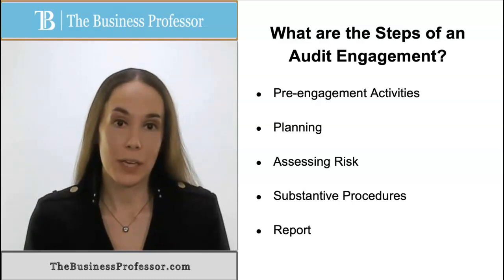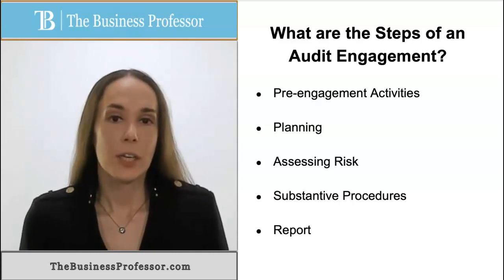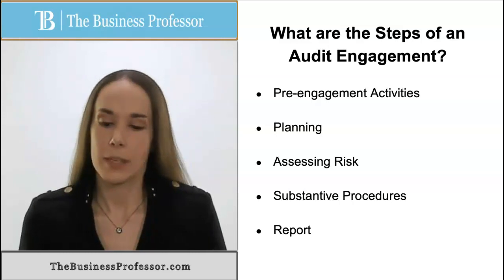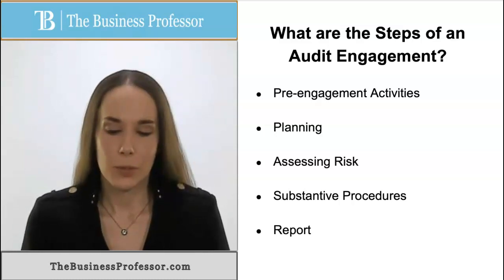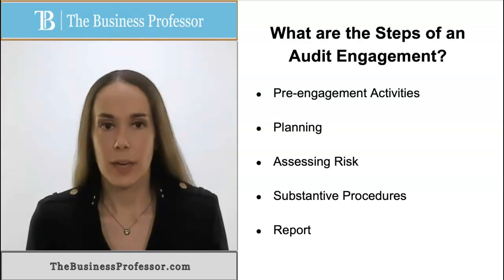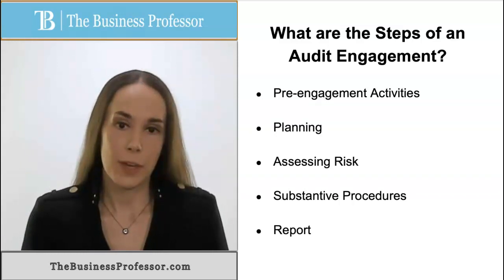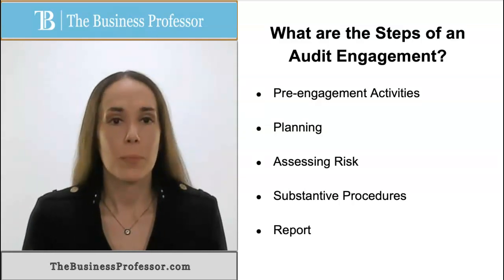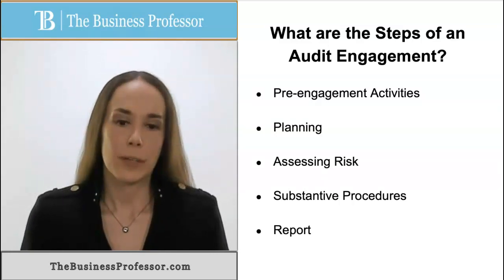Steps of an Audit Engagement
Dr. Reanna Berry explains what are the Steps of an Audit Engagement.